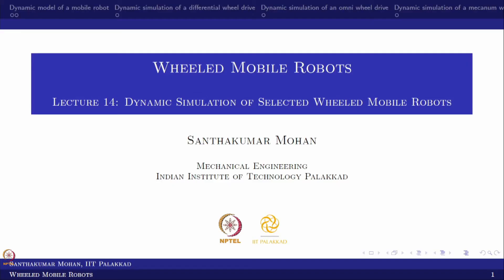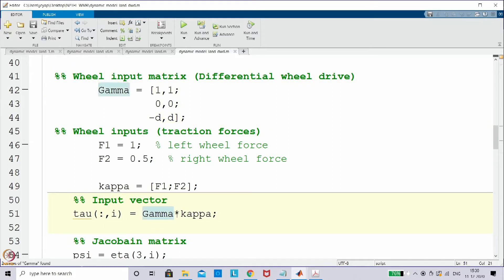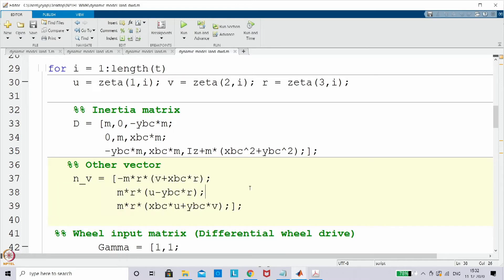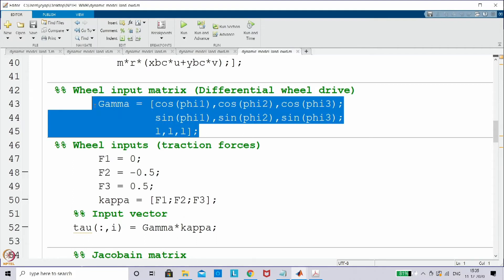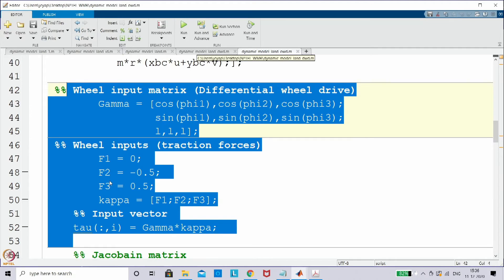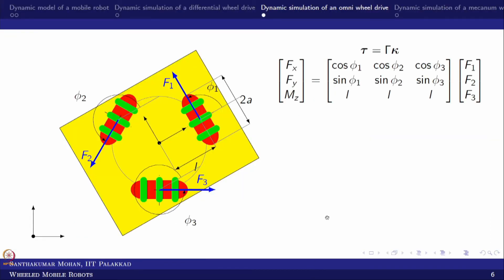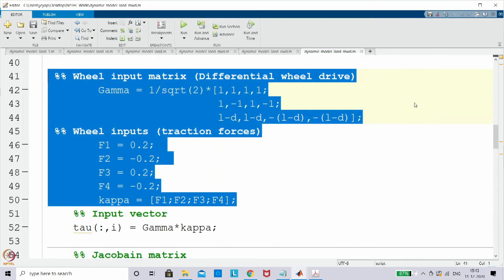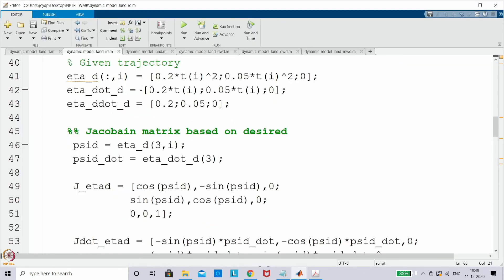mod03lec17 - Dynamic Simulation of Selected Wheeled Mobile Robots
Dynamic Simulation of Selected Wheeled Mobile Robots
Prof. Santhakumar Mohan
Associate Professor
Mechanical Engineering
IIT Palakkad
Dynamic model of a mobile robot, Dynamic simulation of a differential wheel drive, an omni wheel drive and  a mecanum wheel drive.